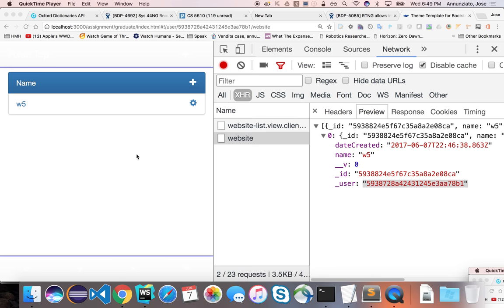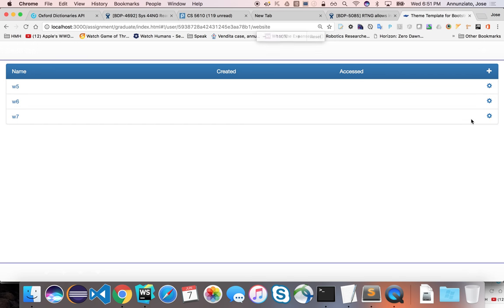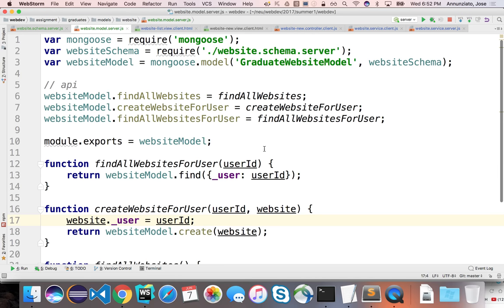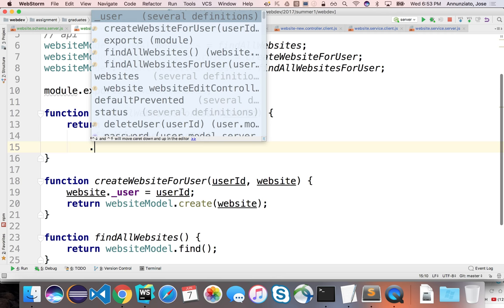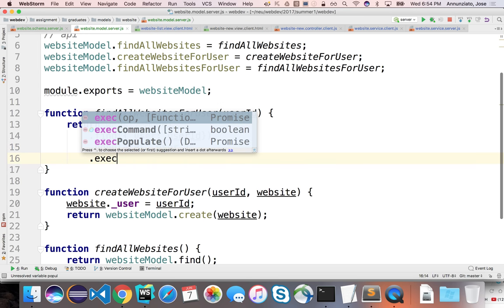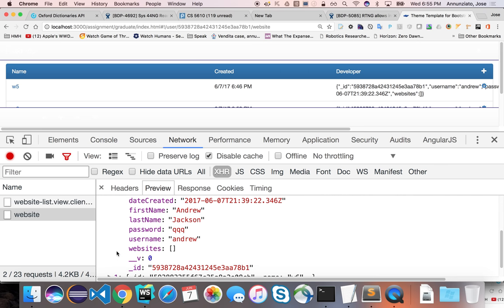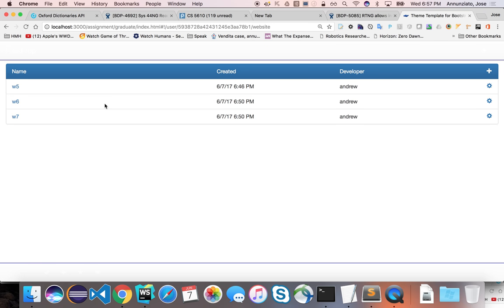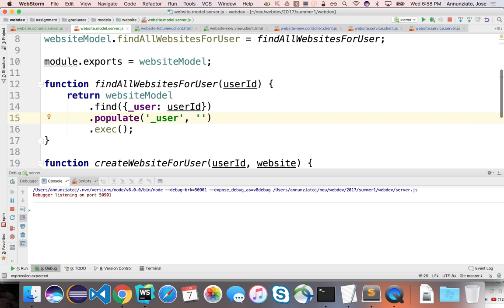5.14 populating mongoose models in a MEAN app - graduate webdev summer 1 2017